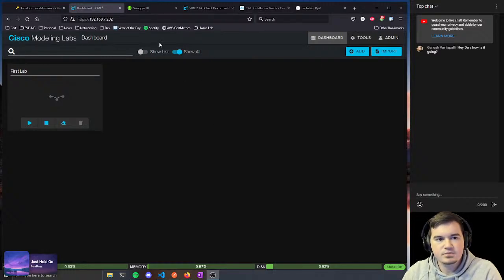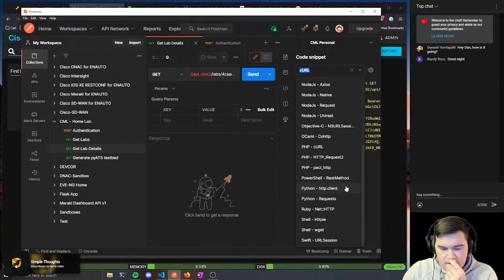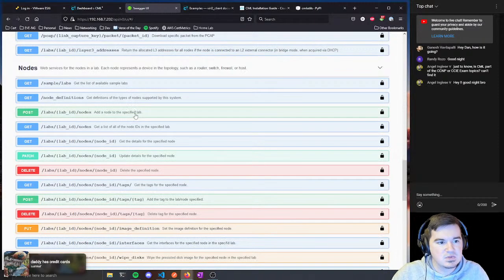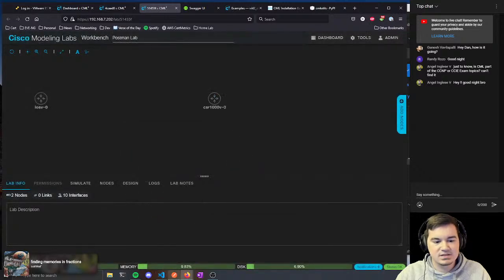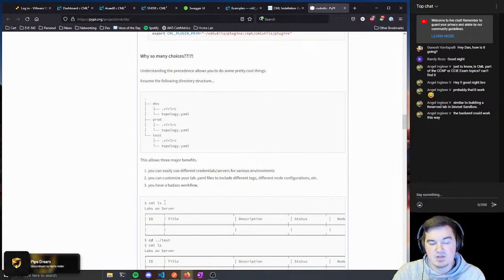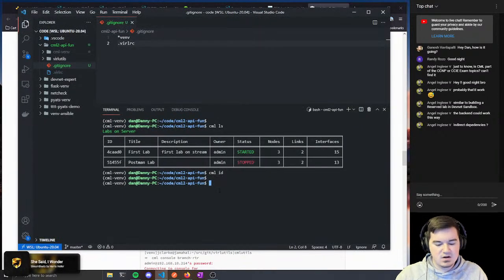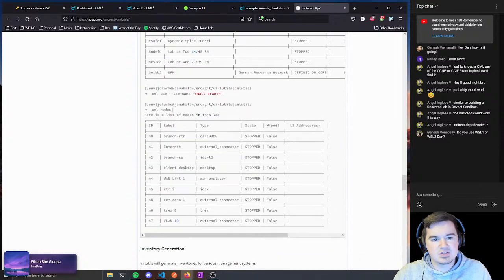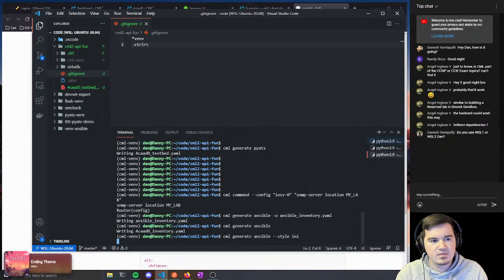Cisco Modeling Labs (CML) 2.2.3 API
In this stream, we took a look at Cisco's virtual network simulation tool, Cisco Modeling Lab's 2.2.3 API and cmlutils library.